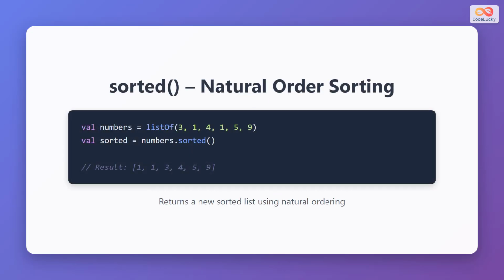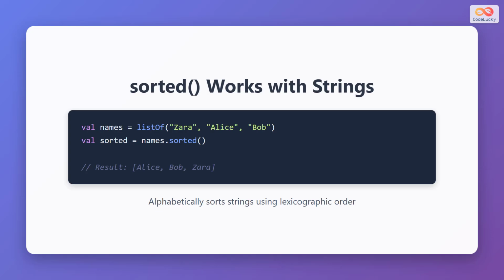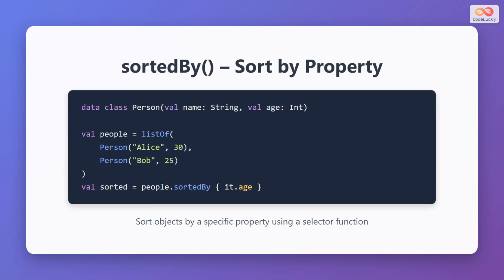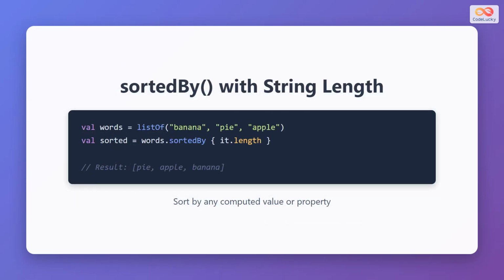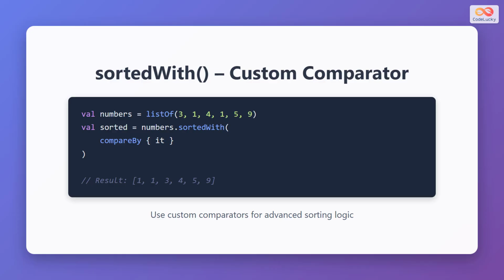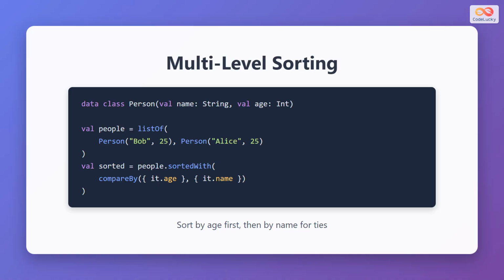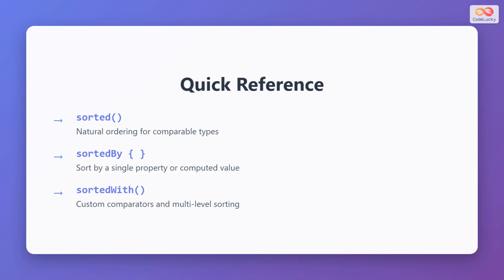Kotlin Collection Sorting: sorted(), sortedBy(), sortedWith() Explained for Beginners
🔤 Master collection sorting in Kotlin with this complete tutorial!

Learn the three essential sorting methods in Kotlin and understand when to use each one. This beginner-friendly tutorial covers everything you need to know about sorting collections efficiently.

📚 What You'll Learn:
✅ sorted() - Sort collections in natural order
✅ sortedBy() - Sort by specific properties or computed values
✅ sortedWith() - Create custom comparators for advanced sorting
✅ Multi-level sorting techniques
✅ Practical examples with numbers, strings, and objects

💡 Perfect for beginners learning Kotlin collections and intermediate developers looking to refresh their sorting skills. Each concept is explained with clear code examples and real-world use cases.

🎯 Key Topics Covered:
• Natural ordering with sorted()
• Property-based sorting with sortedBy()
• Custom comparators using sortedWith()
• Sorting strings by length
• Multi-criteria sorting with compareBy()
• When to use each sorting method

Whether you're building Android apps or working with Kotlin for backend development, understanding these sorting methods is essential for writing clean, efficient code.

Chapters:
00:00 - Collection Sorting
00:25 - sorted() – Natural Order Sorting
00:58 - sorted() with Strings
01:25 - sortedBy() – Sort by Property
01:59 - sortedBy() with String Length
02:33 - sortedWith() – Custom Comparator
03:04 - Multi-Level Sorting
03:43 - Quick Reference
04:22 - Outro